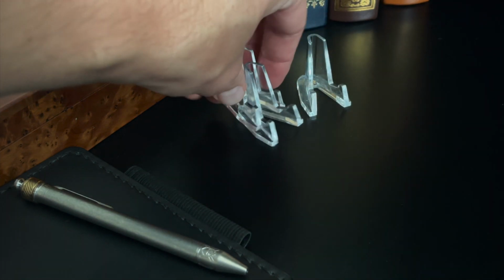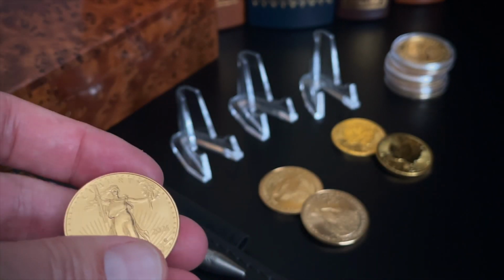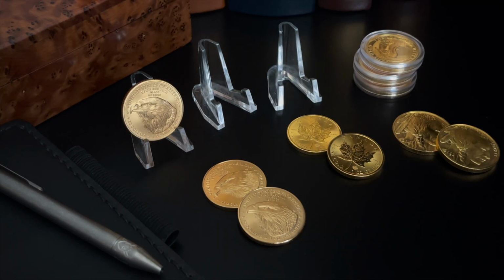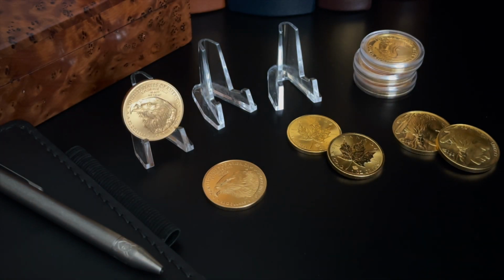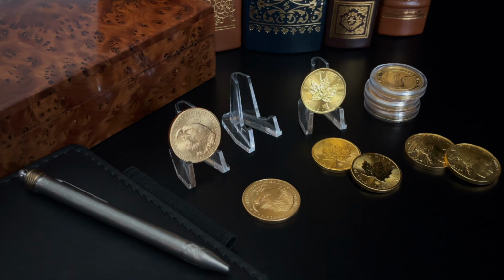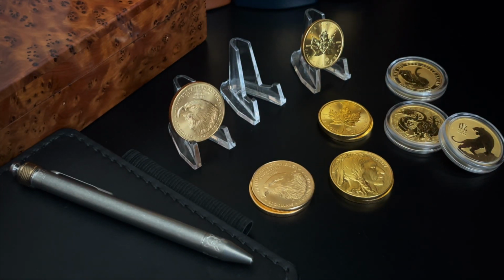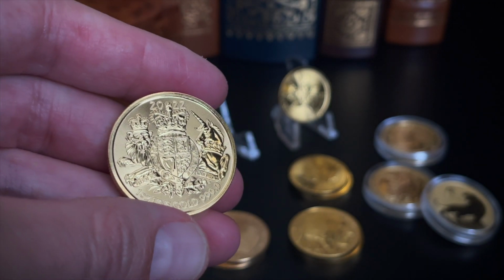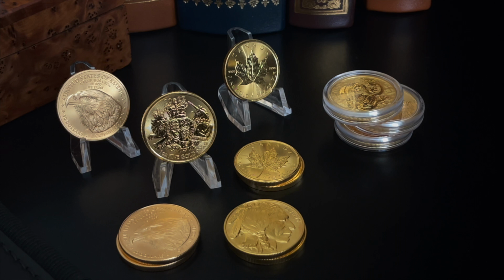Gold Coins Purchased, Swapped & Lost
Gold spot price is falling. Are you buying? I bought a new gold coin or two, and there's nothing in particular that makes it a good choice. A recent visit to a local coin shop has me thinking a bit differently about buying and selling in general, though. Also swapped some gold and sent some gold to the wrong state. Gather 'round, friends. I'm about to tell you what kind of show I'm running here.

PRODUCT LINKS:
▸ Pelican Micro Case

▸ 32mm Direct-Fit Capsules (Fit 1 oz American Gold Eagles, Gold Buffalos, etc.)
(10 capsules)
(20 capsules + tube)

▸ 30mm Direct-Fit Capsules (Fit 1 oz Canadian Maple Leafs)

▸ 27mm Direct-Fit Capsules (Fit 1/2 oz American Gold Eagles, etc.)

▸ 22mm Direct-Fit Capsules (Fit 1/4 oz American Gold Eagles, etc.)

▸ 16mm Direct-Fit Capsules (Fit 1/10 oz American Gold Eagles, etc.)

▸ Theory11 Playing Cards

▸ Field Notes Notebooks

I buy gold and other assets on a dollar cost average schedule and then buy more as price and interest allow. If you want to know more about buying gold coins, that is my primary focus here. I talk a bit about cryptocurrency, mining stocks and other equities as well. Cheers!